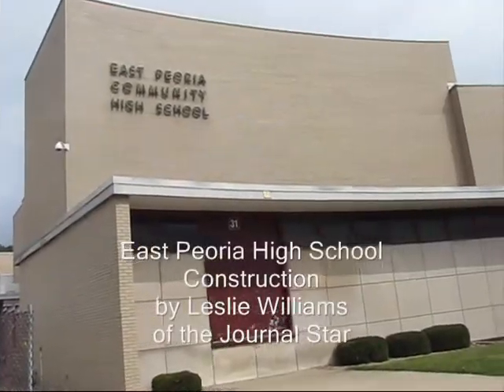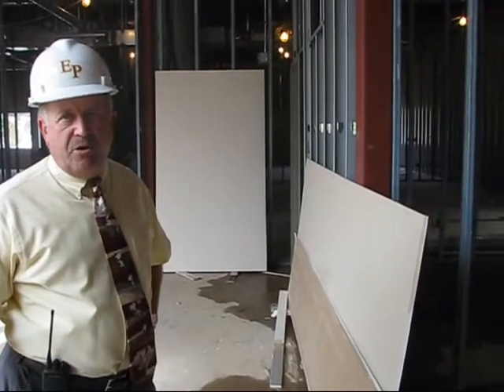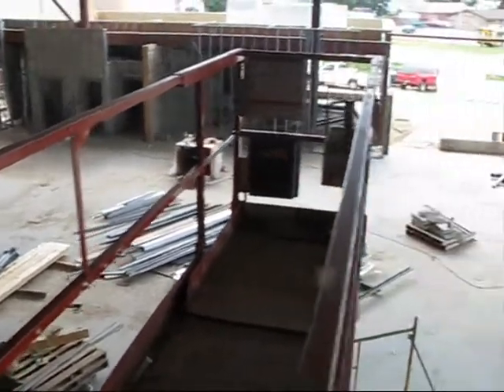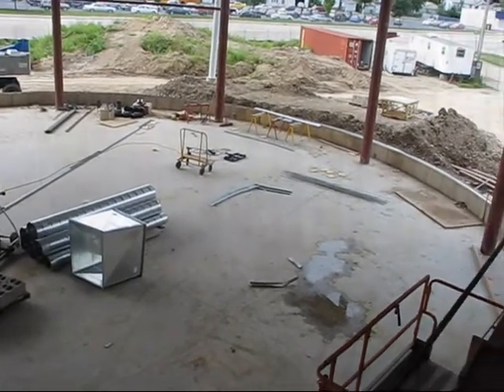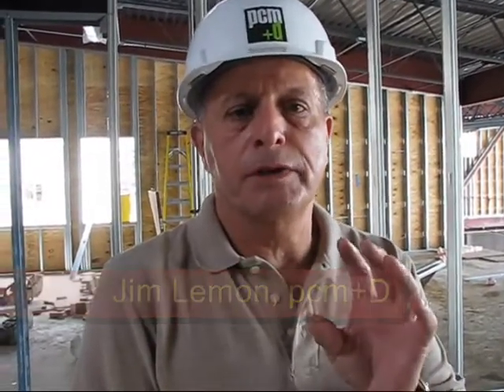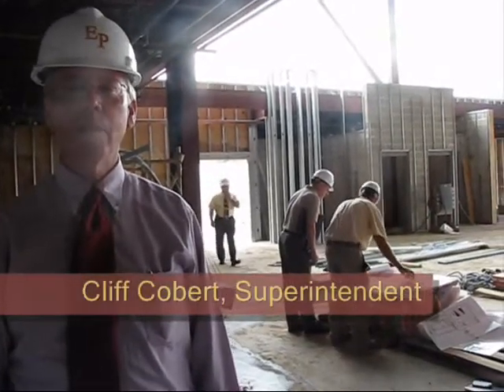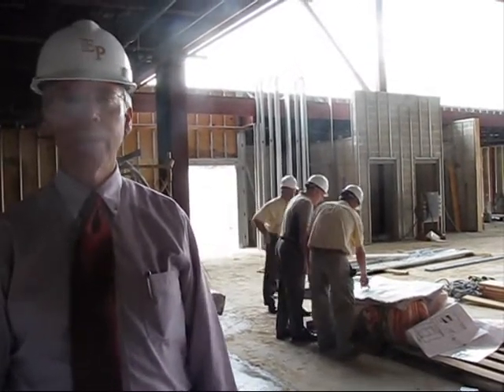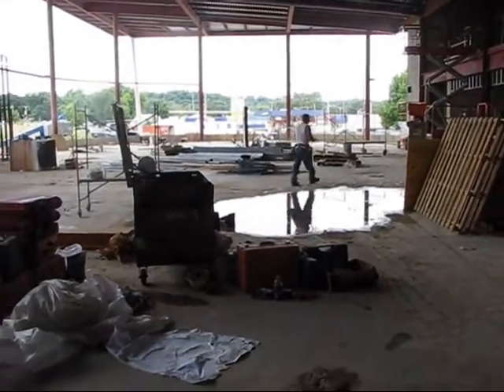East Peoria High School Construction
17 classrooms, cafeteria and kitchen plus renovation of the current space make up the $13 million construction project.  The project is slated for completion for the Summer of 2010.